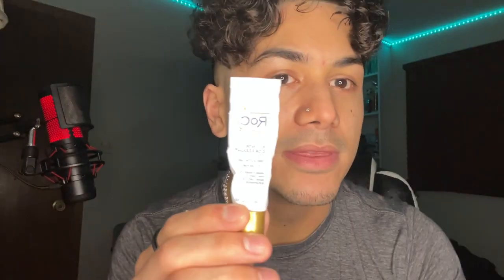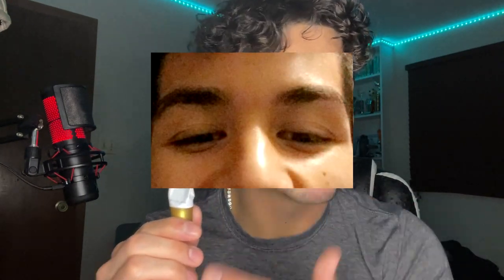RoC Retinol Correxion Under Eye Cream Review: Is It Worth the Hype?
Are you tired of dealing with dark circles, wrinkles, and fine lines under your eyes? Look no further than RoC Retinol Correxion Under Eye Cream. In this video, I'll be reviewing this popular eye cream and sharing my personal experience using it. You'll learn about its ingredients, benefits, and potential drawbacks, as well as my honest opinion on whether it's worth the investment. Don't miss out on this informative and unbiased review!